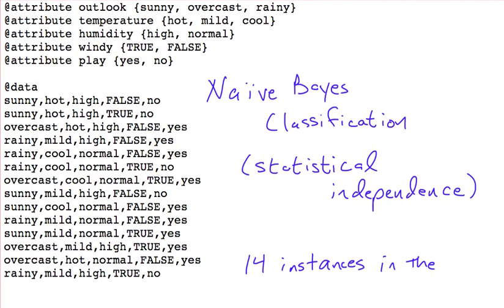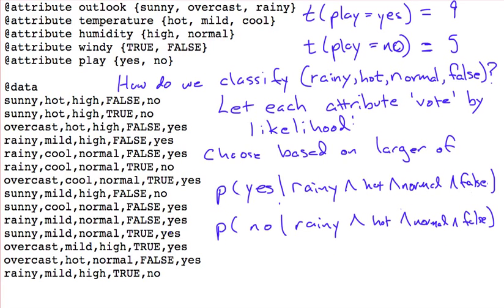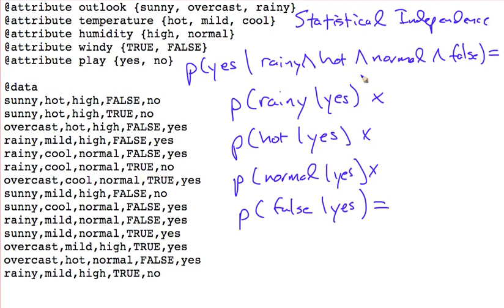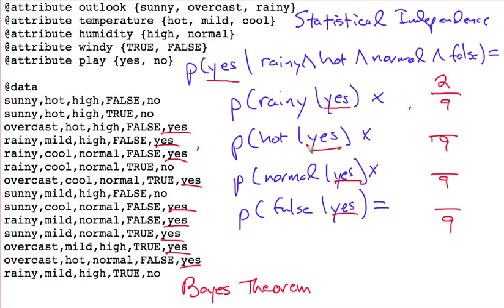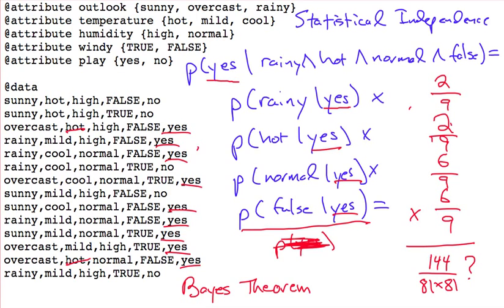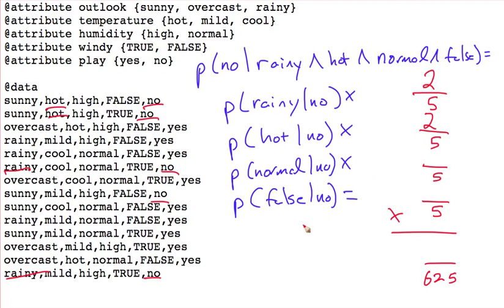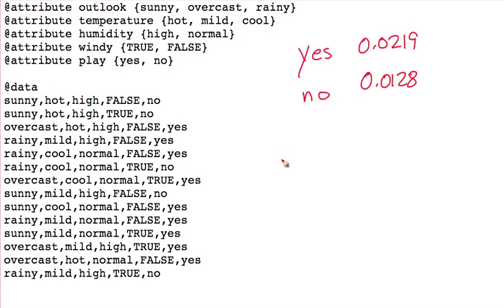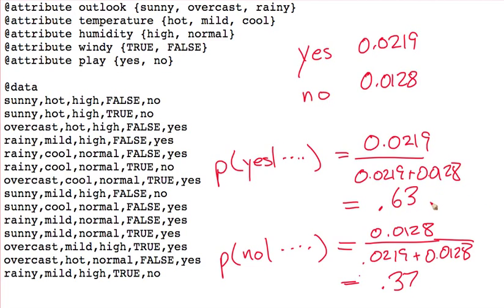naive bayes example